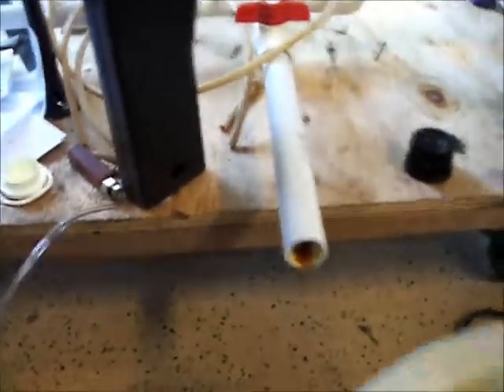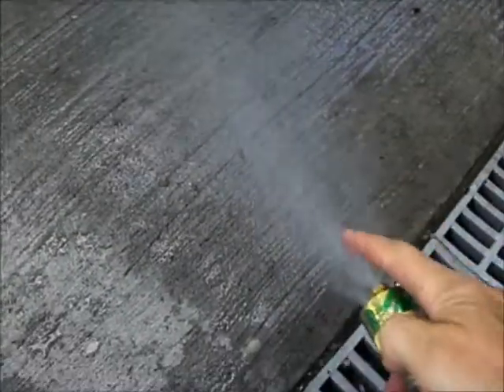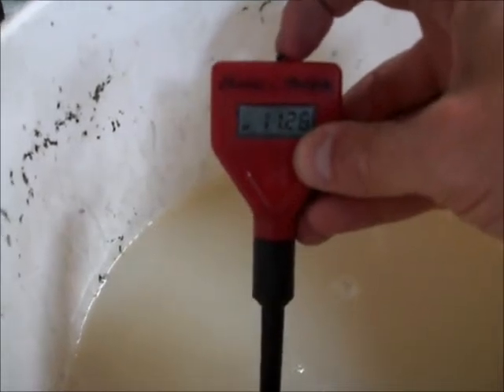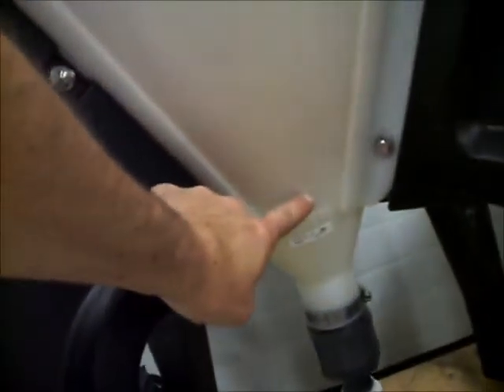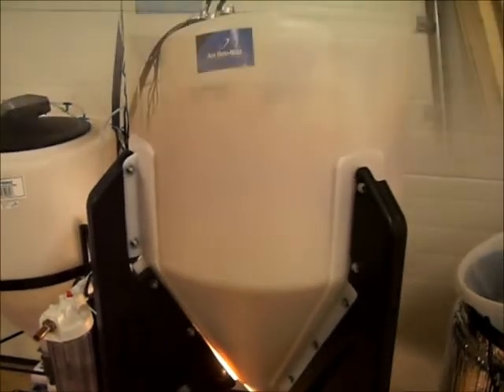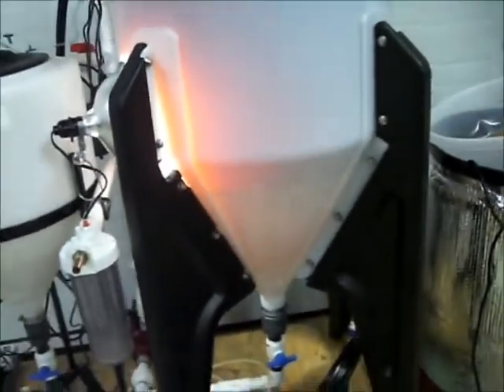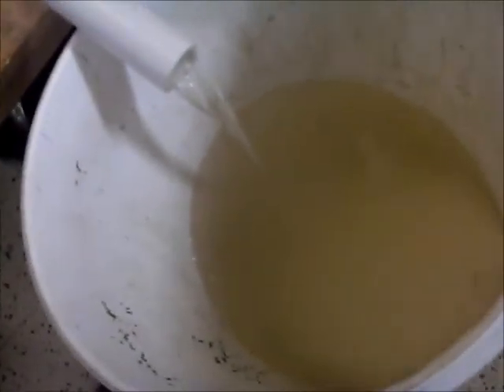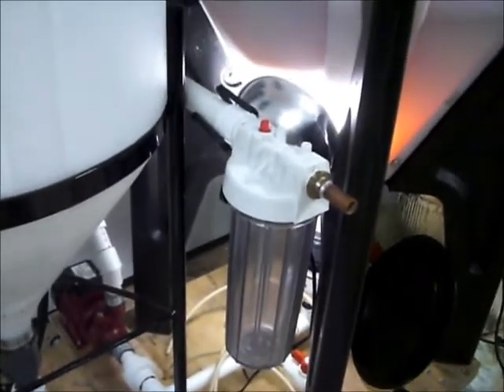Biodiesel - Part 2 of Batch 2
This is part 2. Refer to Batch 2, Part 1 for the filtering of raw oil, heating, mixing in the processor.

This video contains pouring off the glycerol separation. Water washing. Breaking an emulsion problem. Drying, and final filtration setup.